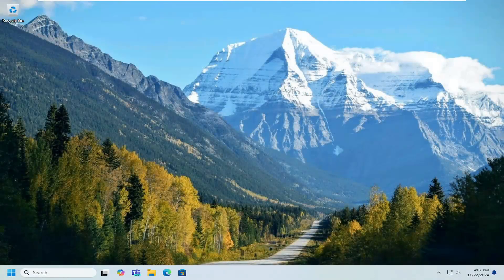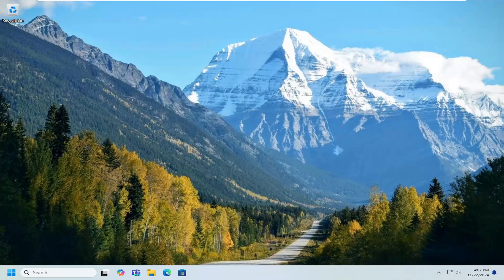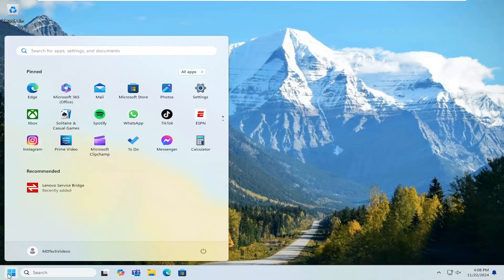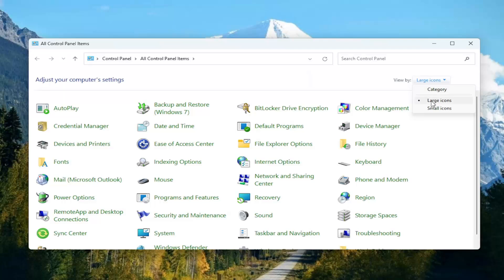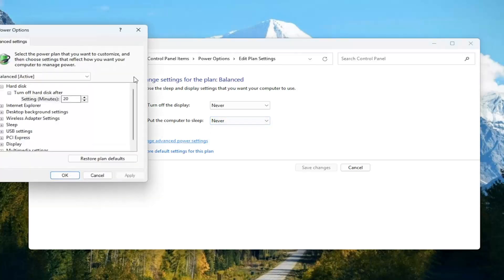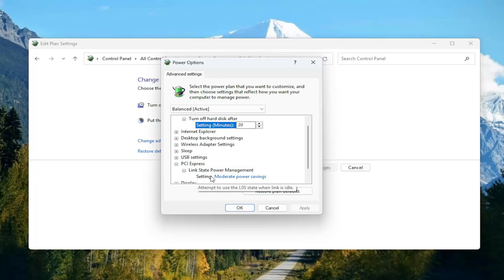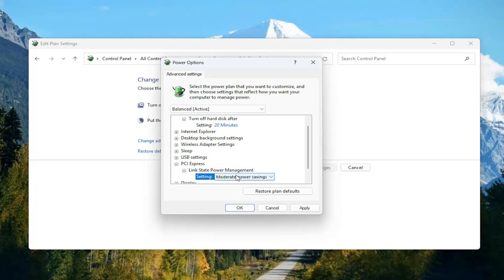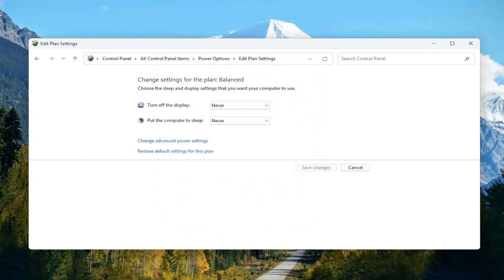Second Monitor Goes to Sleep and Won’t Wake Up [FIX]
In this comprehensive guide, we provide effective solutions for fixing the issue of a second monitor going to sleep and failing to wake up on Windows 10 and 11. This problem can be frustrating for users who rely on multiple displays for productivity, as the second monitor may appear unresponsive after a period of inactivity. The tutorial covers various possible causes, including power settings, display driver issues, and faulty connections, and offers step-by-step instructions to resolve the issue and restore full functionality to your dual-monitor setup.

Issues addressed in this tutorial:
second monitor goes to sleep and won’t wake up
second monitor doesn't wake up after going to sleep
second monitor stuck in sleep mode
second monitor won't wake up from sleep windows 10
second monitor won't wake up from sleep windows 11
monitor goes to sleep and won't wake up windows 10
second monitor keeps going to sleep windows 10
monitor goes to sleep and won't wake up
second monitor does not wake up after sleep
why won't my second monitor wake up

There are several factors that can contribute to this problem. One common cause is incorrect power settings that put the second monitor into sleep mode and prevent it from waking up, especially if the computer’s power plan is set to put the display to sleep after a specific time. Another potential issue is outdated or corrupted display drivers that can prevent the monitor from reactivating properly. Additionally, hardware issues such as loose cables, faulty HDMI or DisplayPort connections, or a malfunctioning graphics card may also cause the second monitor to fail to wake up. The guide outlines troubleshooting steps such as updating drivers, adjusting power settings, and checking physical connections to help resolve the issue.